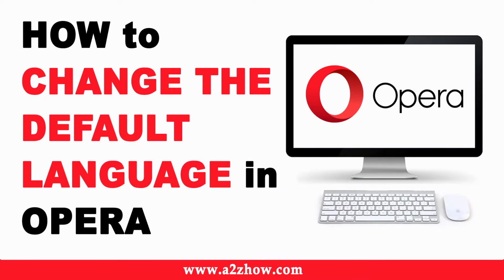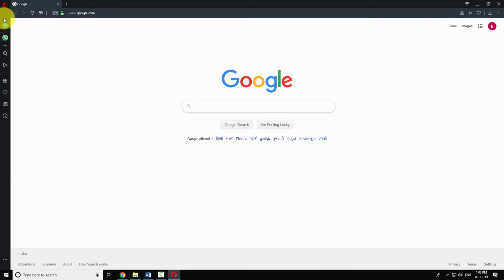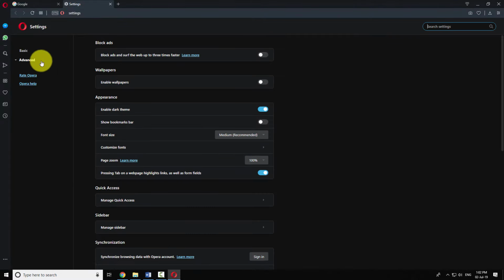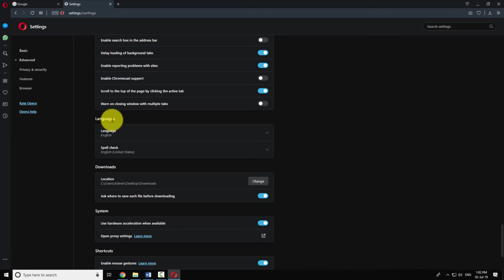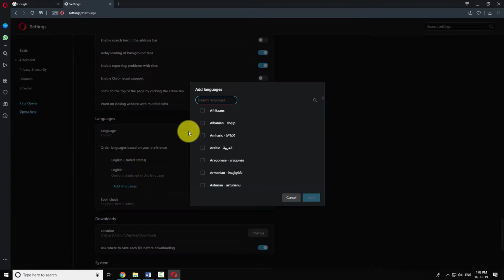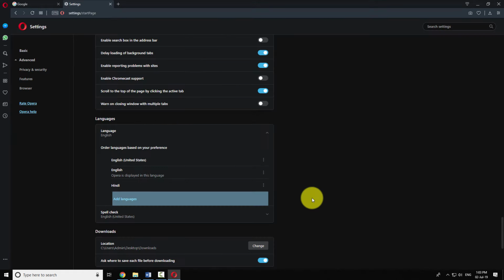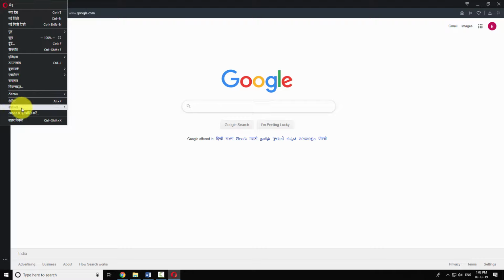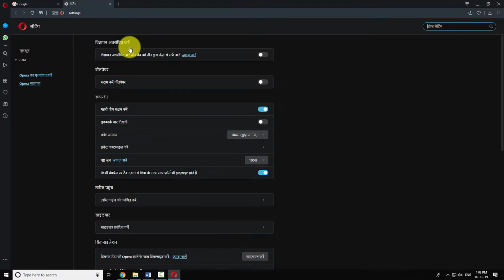How to Change The Language in Opera Browser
How to Change Language in Opera Browser?

1. Open Opera Browser on Your Computer.
2. Click on the Opera Icon at the Top Left Corner of the Window.
3. Click on “Settings”.
4. Click on the "Advanced" Item in the Left Menu.
5. Now, Click on “Browser” From the Sub Menu.
6. Scroll Down to “Languages” Section.
7. Click on the Drop Down Arrow Next to Language.
8. Click on “Add Languages”.
9. Search for Your Preferred Language.
10. Check the Box and Click the “Add” button.
11. Now, Click the 3 Dot Icon Next to Your Preferred Language.
12. Select “Display Opera in This Language”.
13. This is How You Can Change the Change the Default Language in Opera Browser